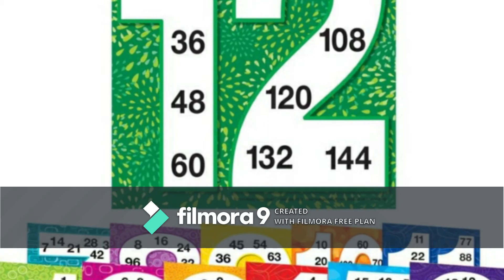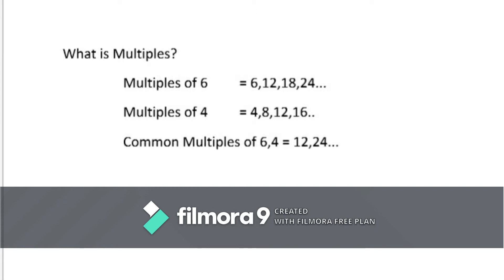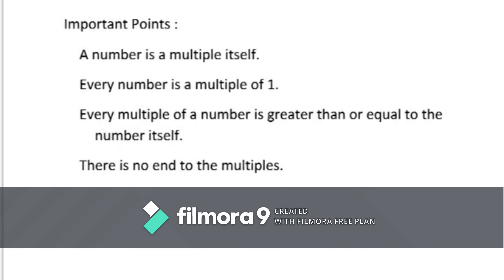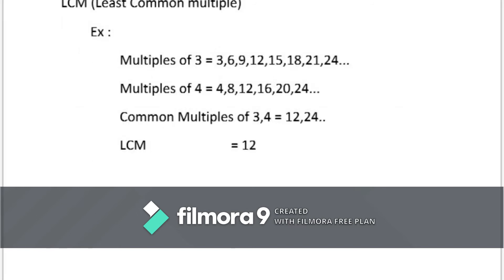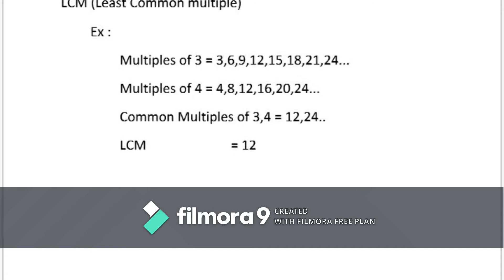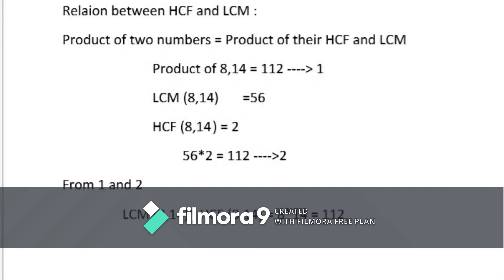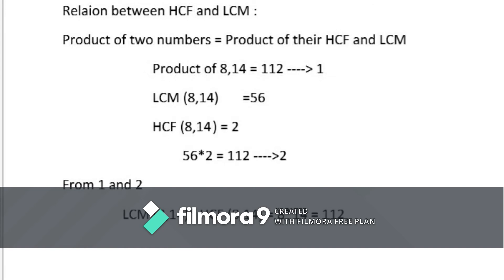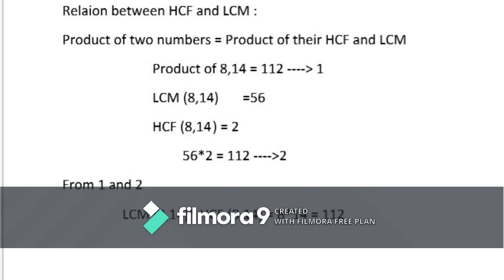Learning Maths ( Multiples )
Topics Covered in this Session :
                     1. Multiples.
                     2. Common Multiples.
                     3. Least Common Multiple (LCM)